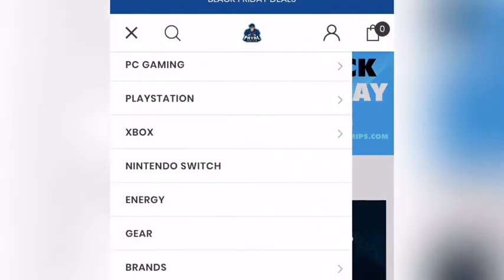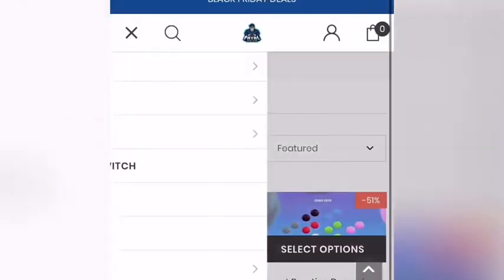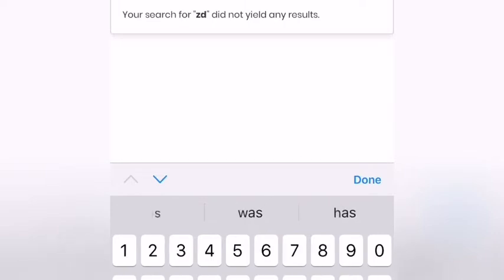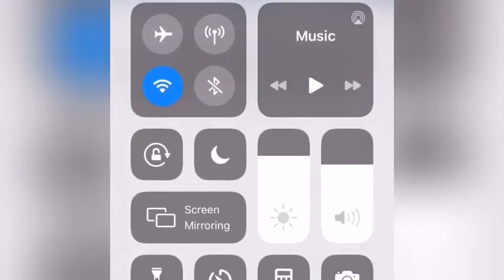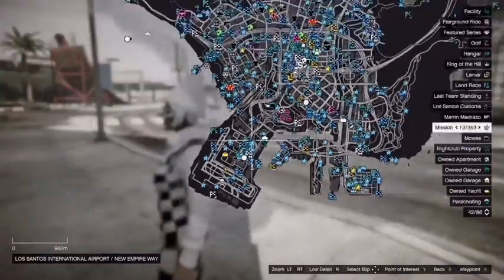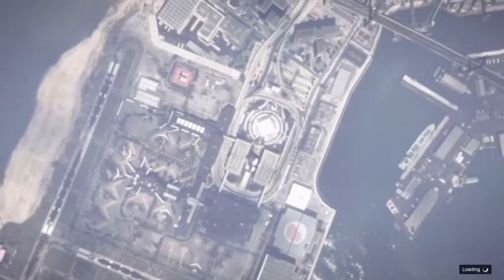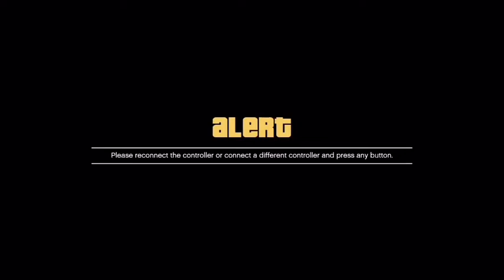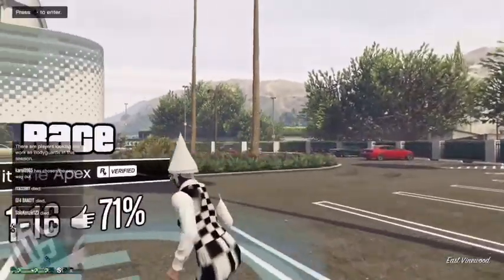*SOLO* Teleport Anywhere Glitch [AFTER PATCH] GTA 5 Online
GTA 5 RP glitch
GTA 5 glitch
GTA 5 peyote plants
GTA 5 unlimited money glitch
GTA 5 joggers
GTA 5 black joggers
GTA 5 tan joggers
GTA 5 money guide
GTA 5 save joggers
GTA 5 save modded outfits
GTA 5 save dunce cap
GTA 5 save black joggers
GTA 5 save tan joggers
GTA 5 save ceo outfits
GTA 5 ceo vest
GTA 5 modded outfits
GTA 5 modded money
GTA 5 modded accounts
GTA 5 save modded stuff
GTA 5 free stuff
GTA 5 free account
GTA 5 free money
GTA 5 Solo Afk Money Glitch
GTA 5 Solo Afk RP Glitch
GTA 5 Car Duplication Glitch
GTA 5 Duplication Glitch